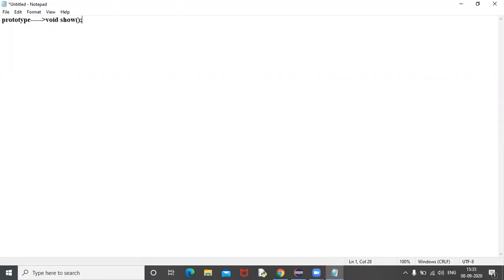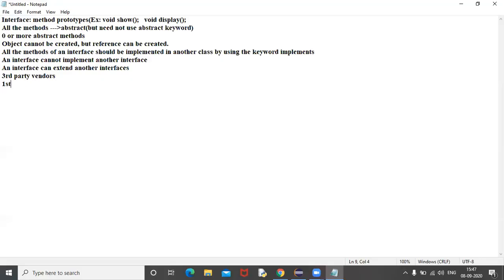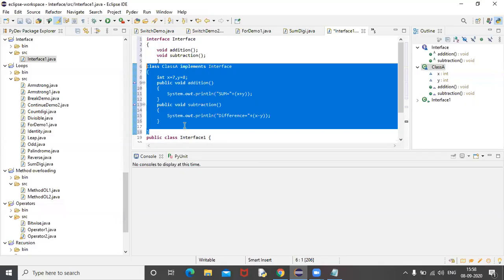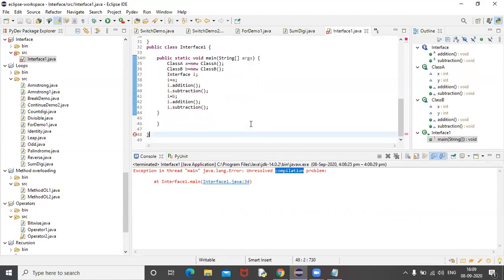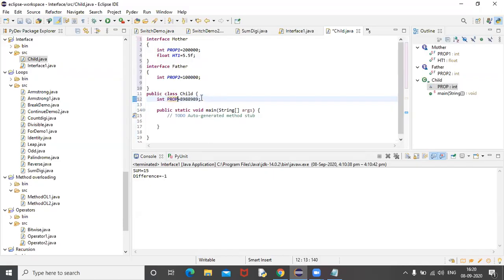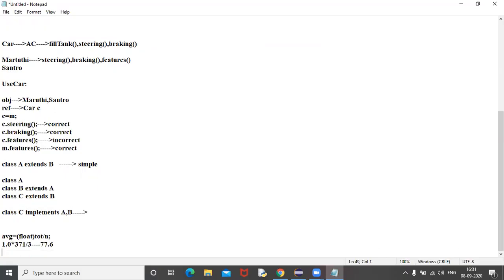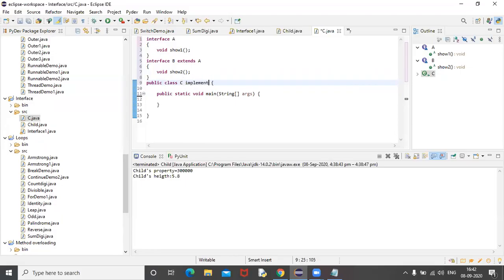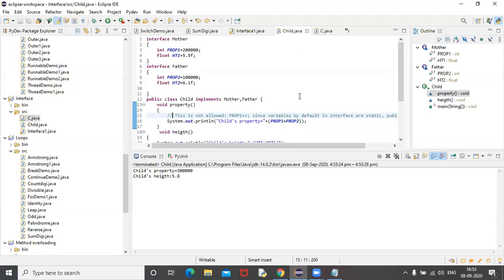JSE: Interfaces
Student can understand interfaces prior to JDK 1.8 version.